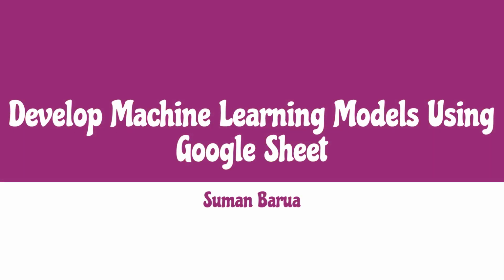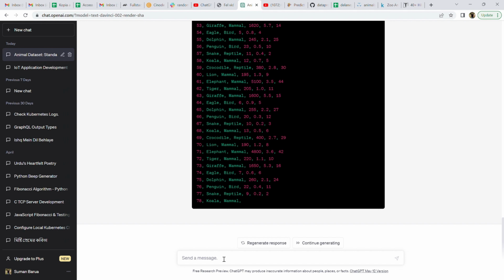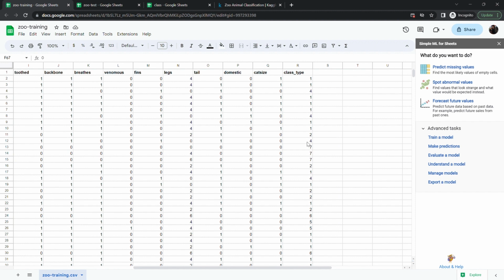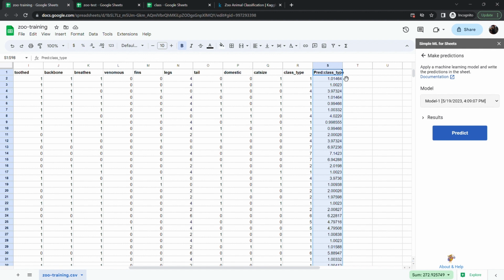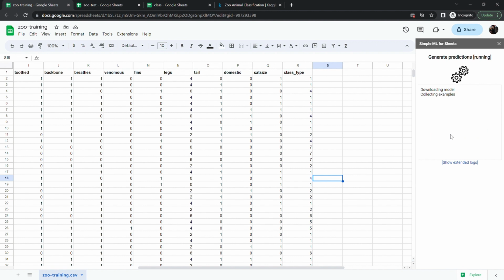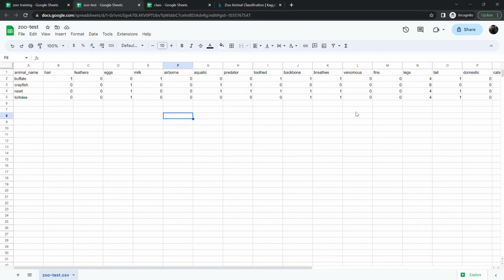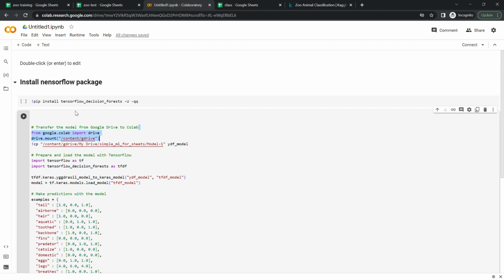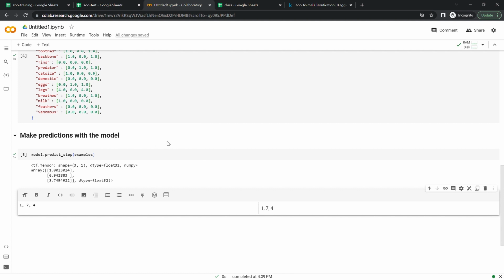Develop, Train, Test & Export Machine Learning Models using Google Sheet (No coding is needed!)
Background:
In this video you will learn - how to develop, train,  test and evaluate Machine Learning (ML) Models using Google Sheet and Simple ML for Sheet. In the end, you can export your trained models to Google Colab for further analysis!

Dataset: kaggle(DOT)com/datasets/uciml/zoo-animal-classification

What are included?
- Preparing Machine Learning Platform in Google Sheet
- Finding public datasets from famous data sources
- Processing datasets according to needs
- Using ChatGPT for generating new datasets
- Refining, Sanitizing and Filtering dataset
- Training different Machine Learning models
- Predicting models with training dataset
- Comparative performance analysis of different models
- Testing models with test dataset
- Model's performance evaluation
- Model's graph/chart analysis
- Exporting trained model to Google Colab
- Organizing auto generated ML python codes in Google Colab editor
- Running the model in Google Colab Platform

Employed Machine Learning Models:
- Gradient Boosted Trees
- Random Forest
- Decision Trees